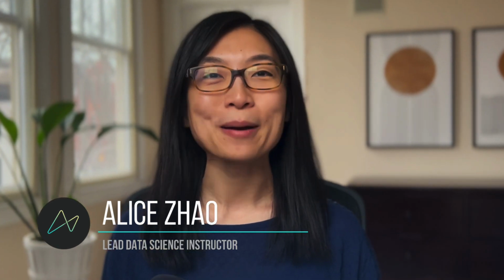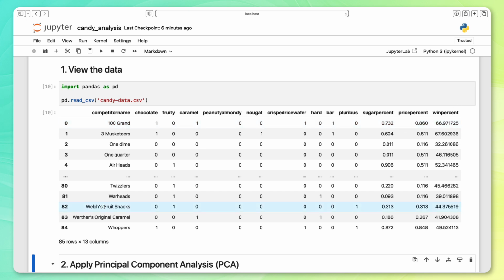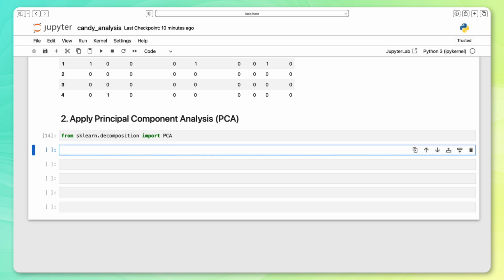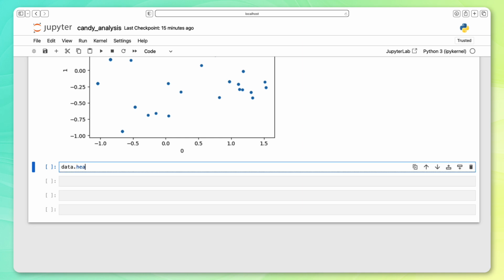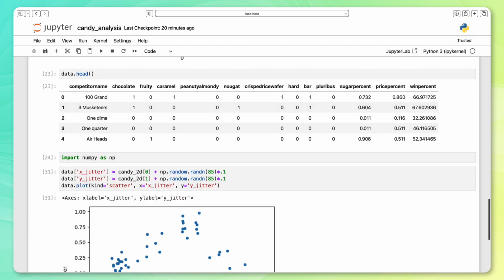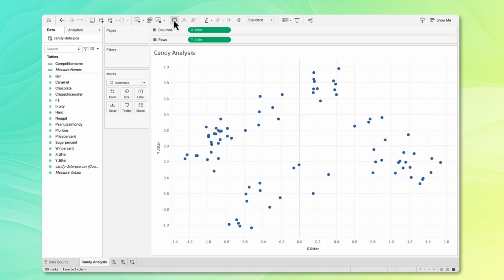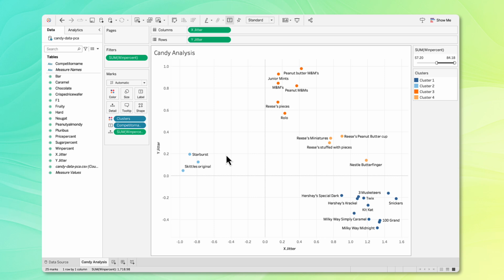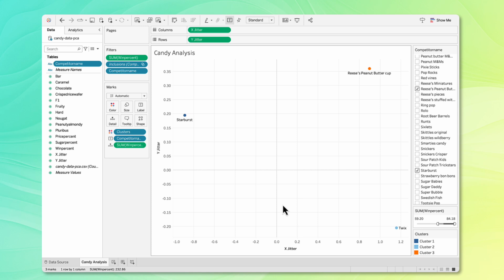Data Science Portfolio Project | Python & Tableau | PCA & Clustering | Step-by-Step Walkthrough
In this video, lead data science instructor Alice Zhao walks through a data science portfolio project using two machine learning techniques - principal component analysis (PCA) and clustering in both Python and Tableau.

⏱️ Timestamps:
00:00: Intro
00:39: Data science approach overview
01:40: Python: View the data
03:41: What is PCA?
04:27: Apply PCA
06:30: Create a scatter plot
06:51: Add jitter to the scatter plot
10:22: Export the data as a csv file
10:36: Tableau: Open up the csv file
10:56: Create a scatter plot
11:47: Filter the data
12:58: Identify clusters
14:46: Narrow down the recommendations
16:12: Outro

At Maven Analytics, we empower everyday people with life-changing data & AI skills. and master in-demand tools like Excel, SQL, Power BI, Tableau, Python and more.